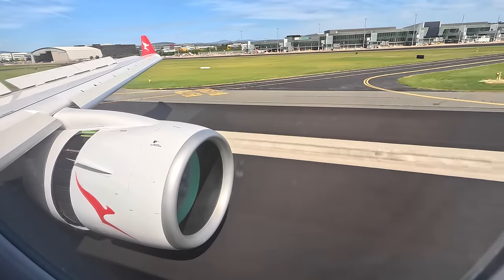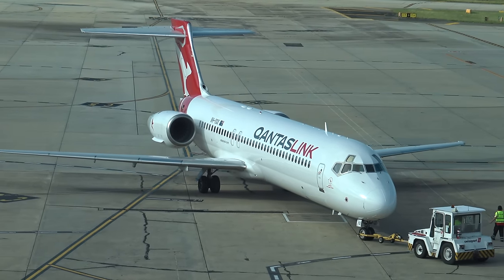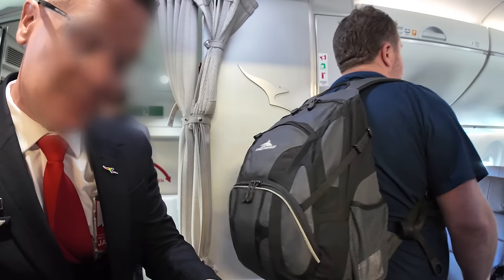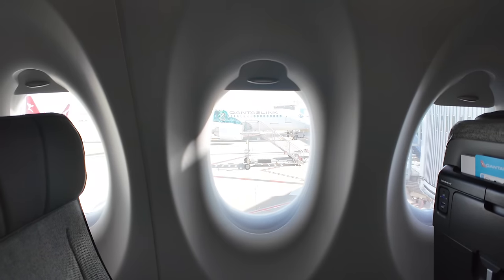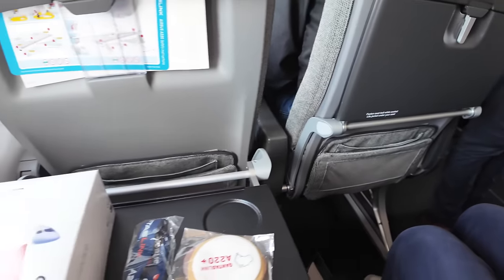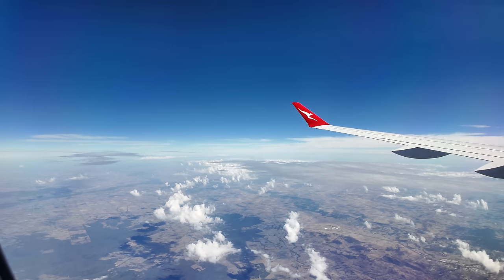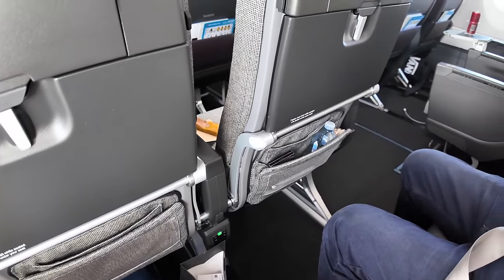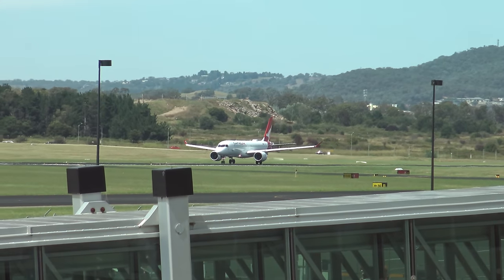Review of the brand new Qantas Link Airbus A220 - economy class.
Join me in this detailed review of the Qantas Link Airbus A220-300 (operated by National Jet Systems who also operate the Boeing 717) from Melbourne to Canberra in economy class (includes footage of business class too.) This was the inaugural passenger flight.

Seat 5A
VH-X4B
Airbus A220-300

0:00 intro
0:28 background and Boeing 717
0:55 our Qantas Airbus A220-300
2:56 boarding
3:25 business class
3:45 economy class and seat 5A
5:12 business class seat again
5:37 front row of economy
6:00 backing out and takeoff
7:16 inaugural flight gift pack
7:25 inflight catering
7:36 inflight wifi and entertainment streaming
8:26 toilet
9:20 conclusion and landing